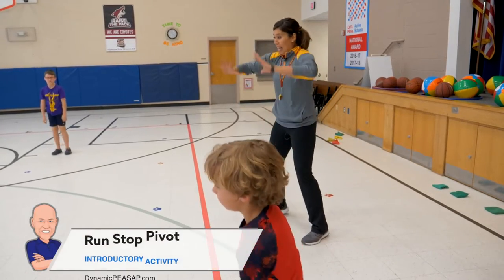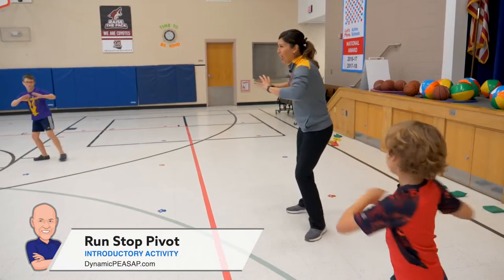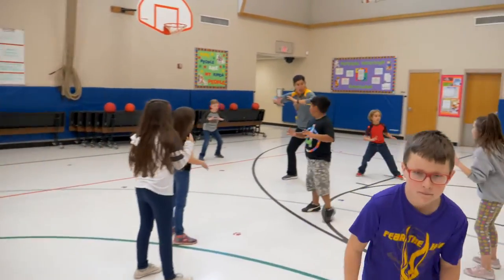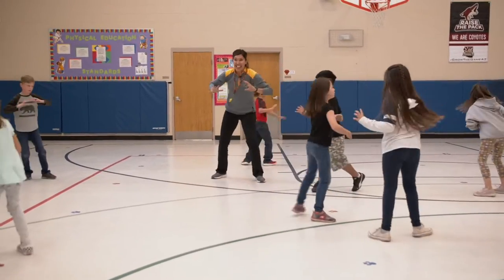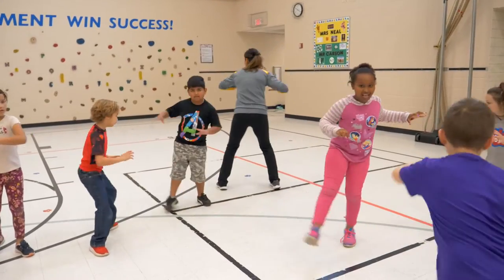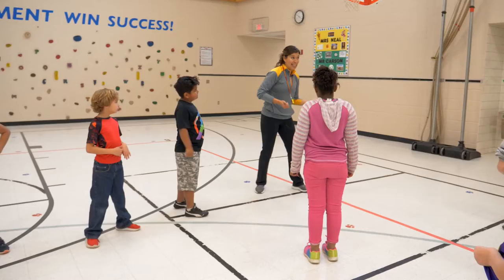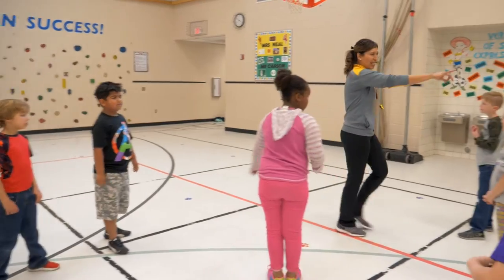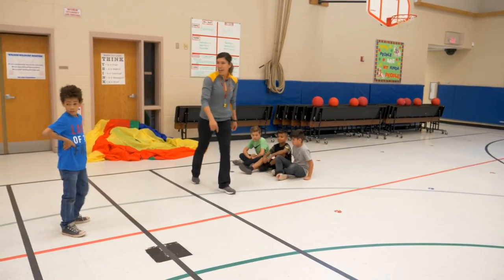Run Stop Pivot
View more lesson plans and activities at dynamicpeasap.com